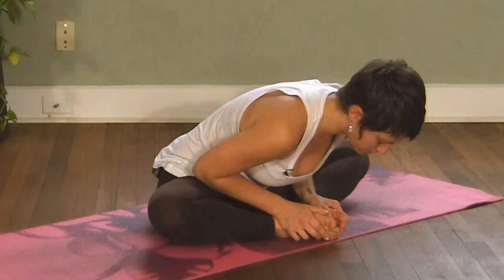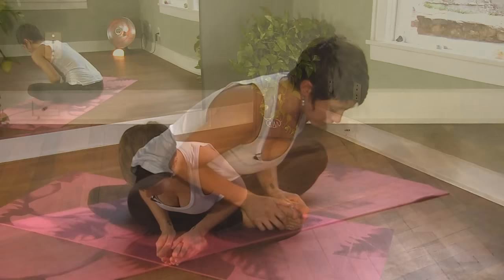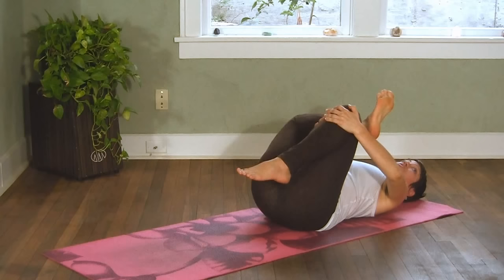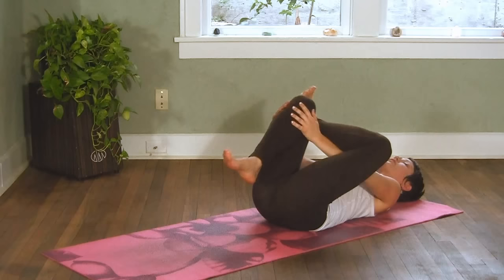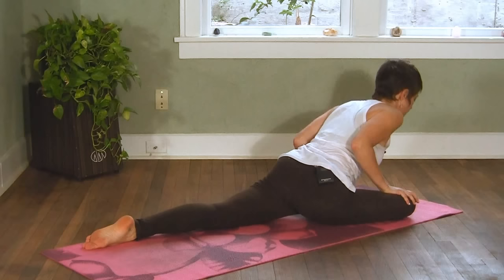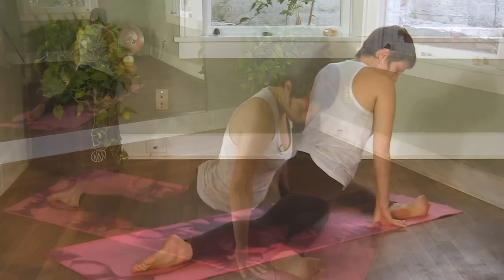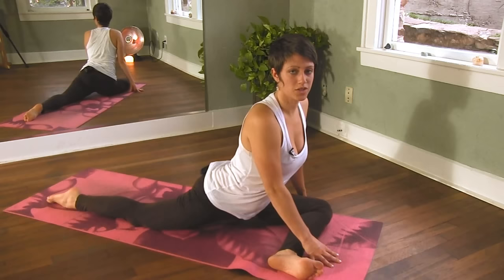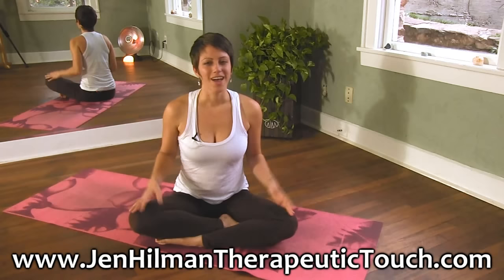How To Yoga Stretches for Low Back Pain & Sciatica Relief by Jen Hilman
This therapeutic video covers stretches for the low back, hips, butt and sciatica.

How To Yoga Stretches for Low BackPain & Sciatica Relief by Jen Hilman

Jen Hilman shows you full body yoga stretches for back pain relief. This therapeutic video covers stretches for the low back, hips, butt and sciatica. Perfect for yoga beginners this will boost your yoga flexibility and lower stress which helps you to relax. So roll out your yoga mat, get your yoga pants on and start to stretch it out!

About Jen: "I specialize in therapeutic touch and have found my passion in the healing arts. Combining techniques for massage with the physicality of yoga and the deep relaxation of meditation and breath work, I guide my clients on a journey of self awakening and self healing."